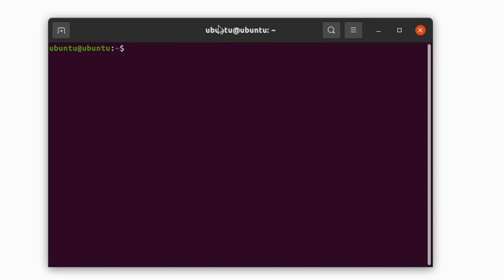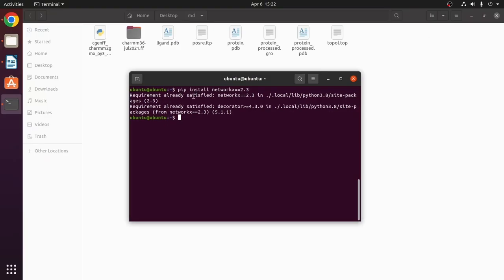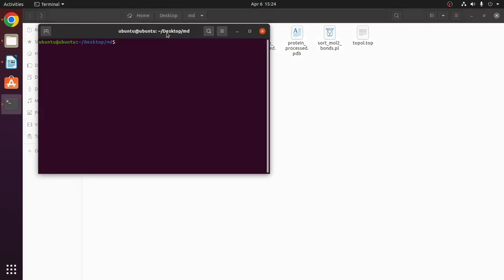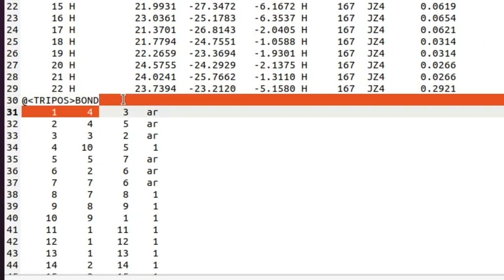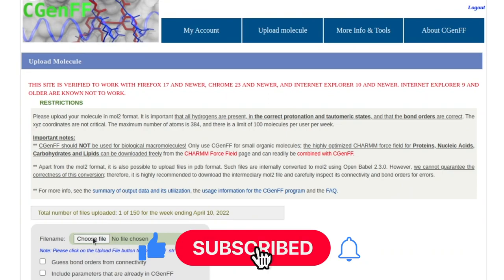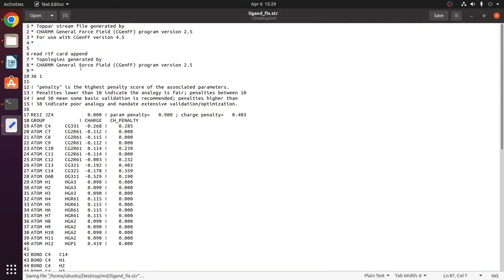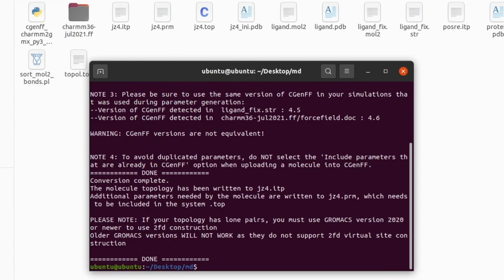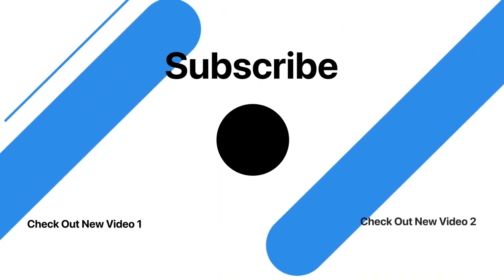Molecular Dynamics of Protein - Ligand complex on Gromacs Part-2 Ligand Topology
gromacs md simulation based on MDTutorials.com. gromacs lysozyme tutorial with CHARMM36 all-atom force field.